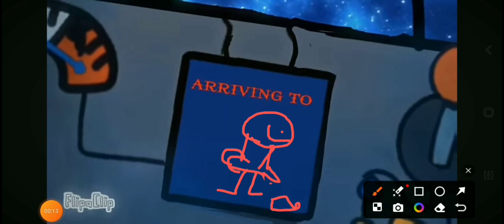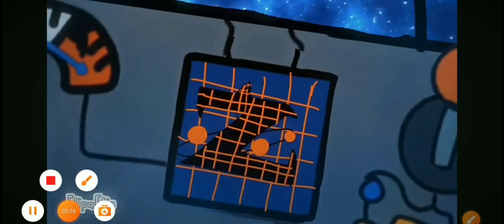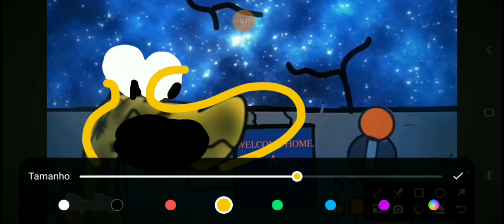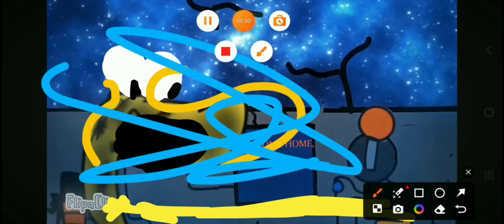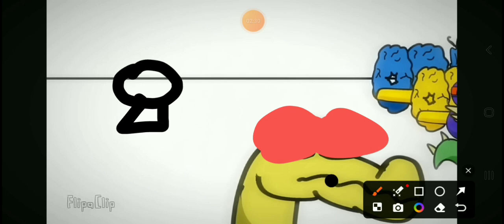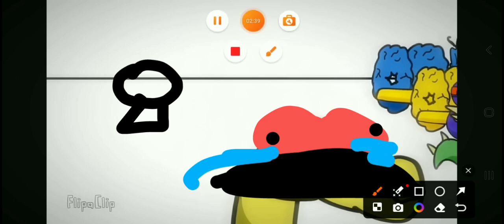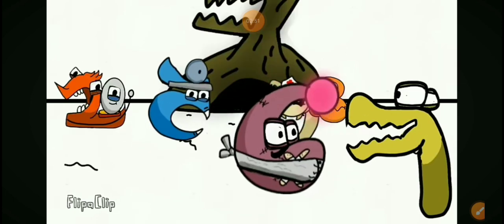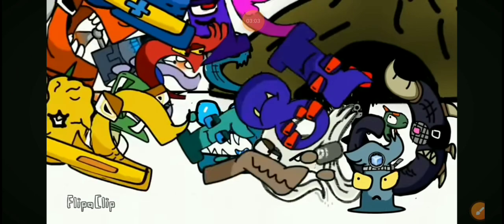letter lore | h-z LOL